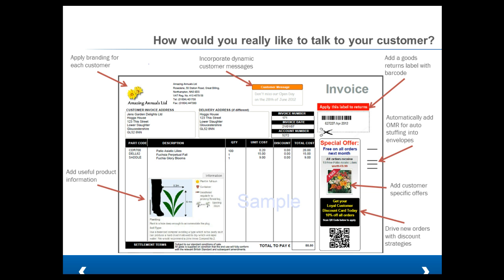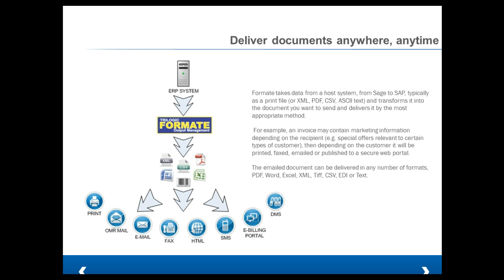Formate Overview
A brief overview of Formate document automation software